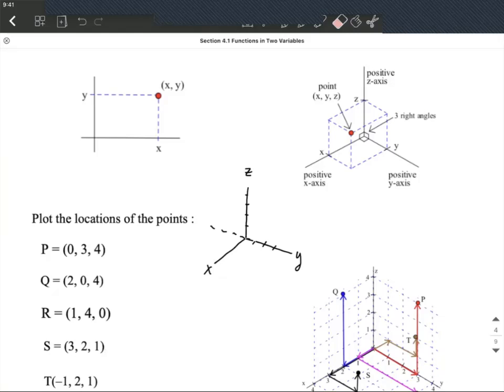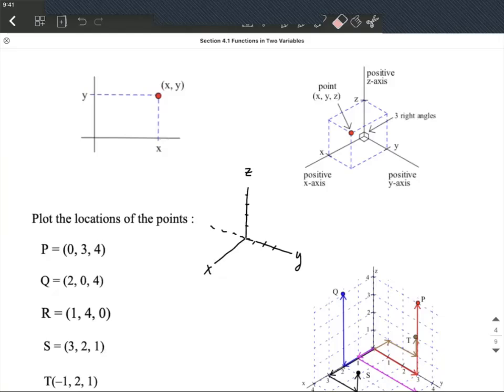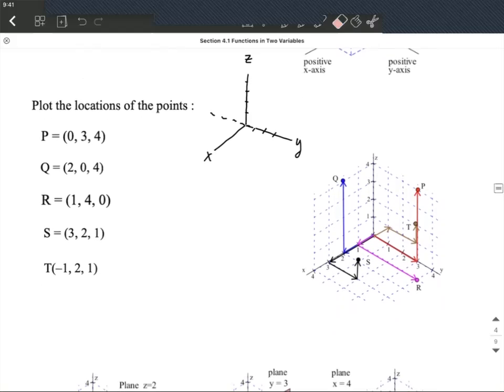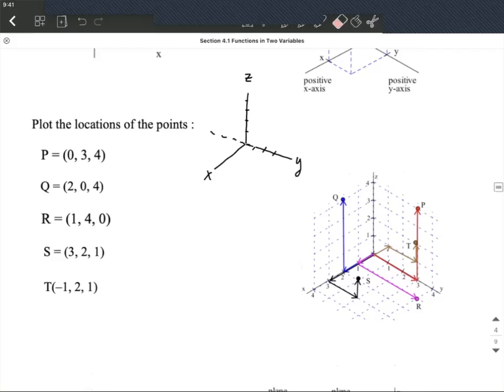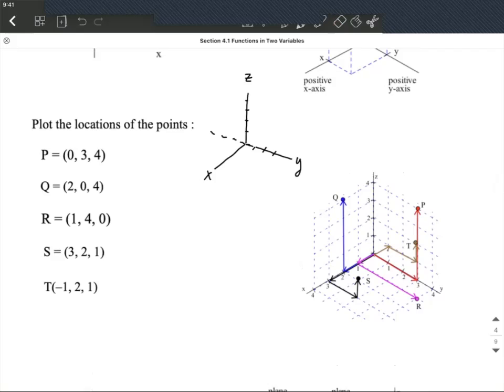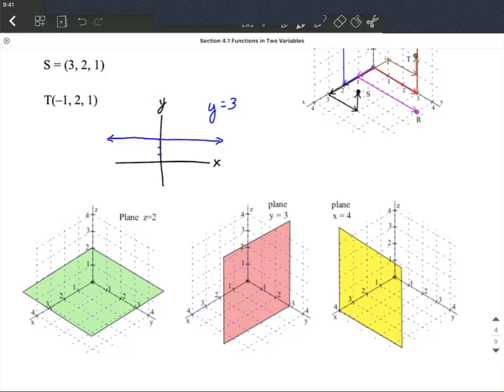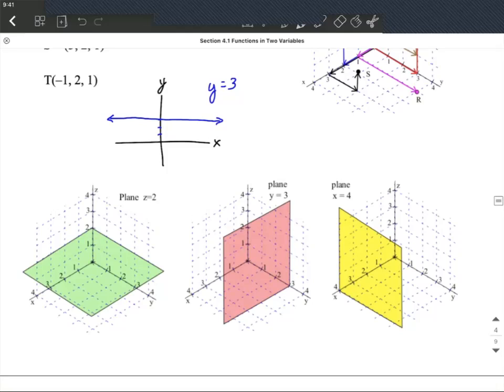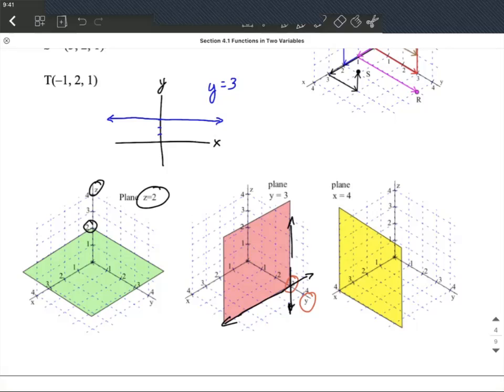Three dimensions | Points and Planes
In this example problem, we look at how points and planes are graphed in three dimensions.